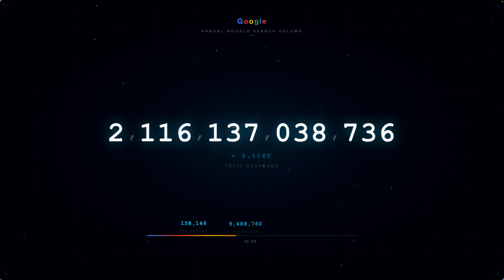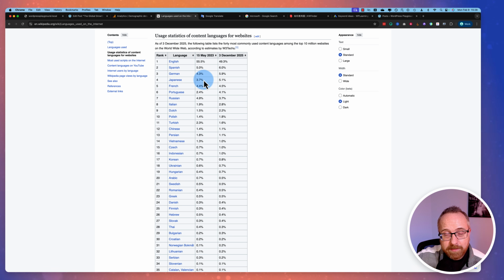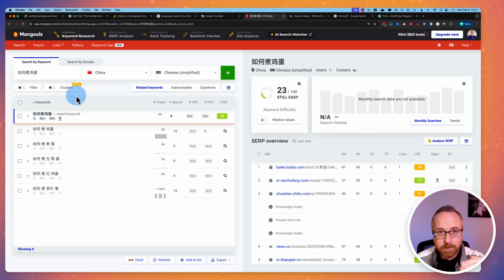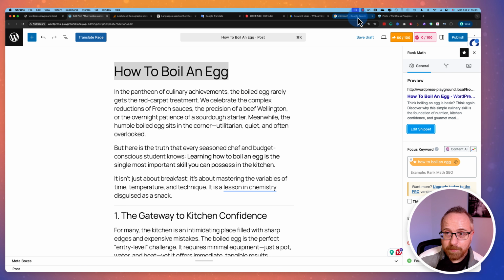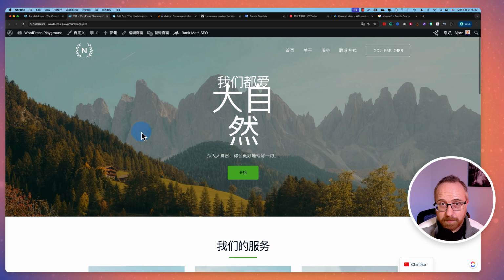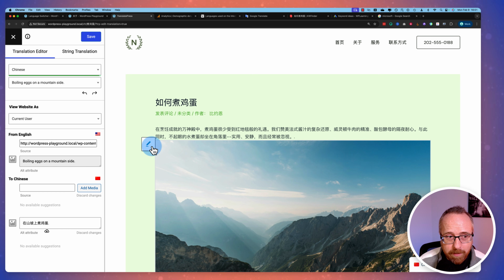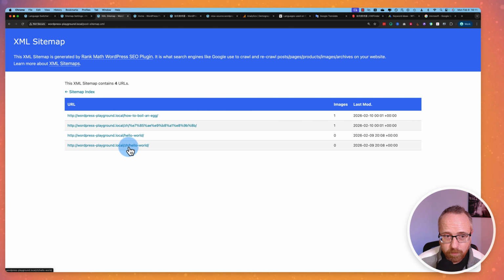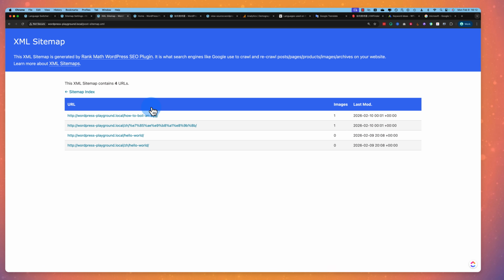WordPress Multilingual SEO Sites: The SEO Goldmine Most Creators Don't Even Know About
This tutorial dives into website localization, demonstrating how to setup a multilingual website using a WordPress translation plugin called Translatepre. Learn how to translate a website effectively and reach a wider audience with these essential translation tips.

✨LEARN MONEY-MAKING WORDPRESS SKILLS WITH ME

PRODUCTS AND GEAR MENTIONED IN THIS VIDEO

✨GRAB YOUR PRICELESS WORDPRESS CHECKLISTS FREE

Logi LG Webcam:

Yeti Mic:

Neewer Ring Light:

LED Flood Light:

Newer Softbox Lights:

Autonomous AI desk:

⏰ TIME CODES ⏰

00:00 Website Translation Statistics
01:07 Multilingual SEO Benefits
01:22 Choosing Target Languages
02:37 Start With One Language
02:53 Keyword Research Basics
03:43 Identifying Search Volume
04:00 Google Translate Keywords
04:13 Using Keyword Tools
04:46 Translating Specific Phrases
05:54 Translate Press SEO Pack
06:11 URL Slug Translation
06:21 Meta Description Importance
06:36 Href Lang Tags
06:44 Search Engine Preview
07:19 Activate SEO Addons
07:43 Automatic AI Translation
08:03 Adding New Languages
08:24 Language Switcher Settings
08:59 DeepL And Google Translate
09:27 Translating URL Slugs
09:50 Image Alt Text Translation
10:33 Manual Translation Editing
11:20 Metadata Management
11:56 Verify Page Source
12:22 Sitemap Settings RankMath
12:43 Non-Roman Alphabets
13:23 Pinyin For Chinese SEO
14:50 Mixed Language Warnings
15:24 Internal Linking Structure
16:07 Translate Press Pricing
16:45 AI Word Credits
17:03 Full Plugin Walkthrough